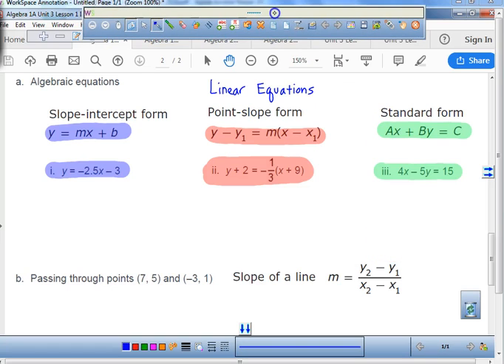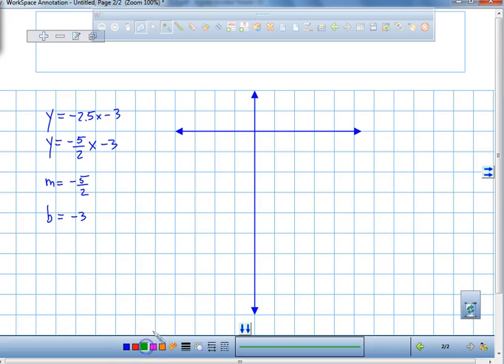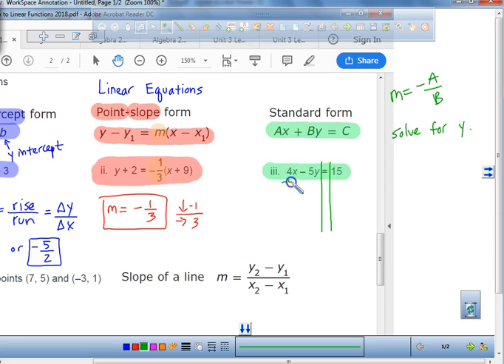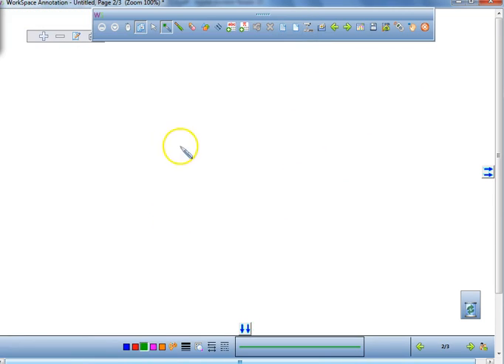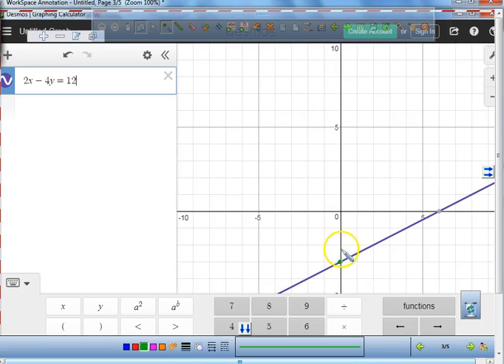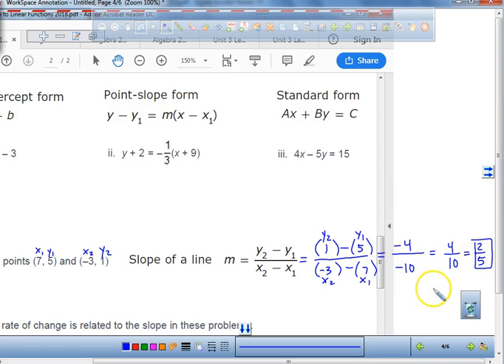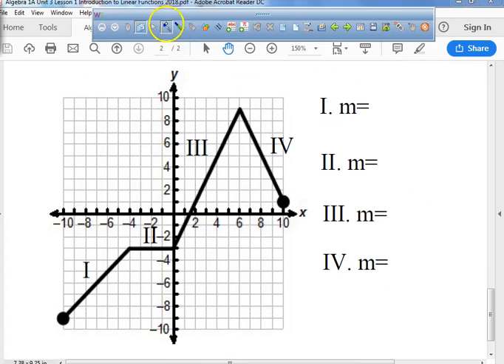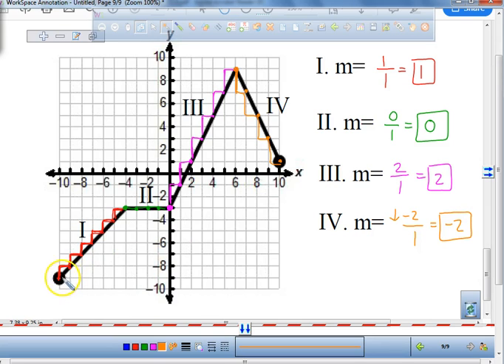Unit 3 A 3A Calculating Slope Part B